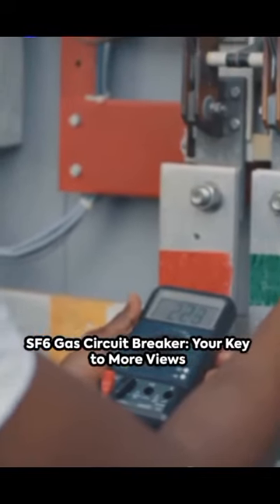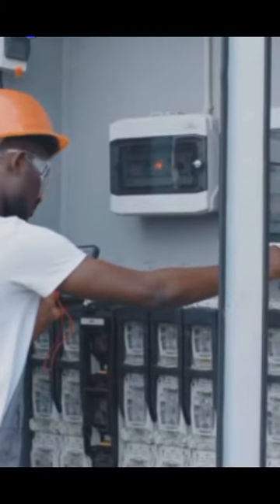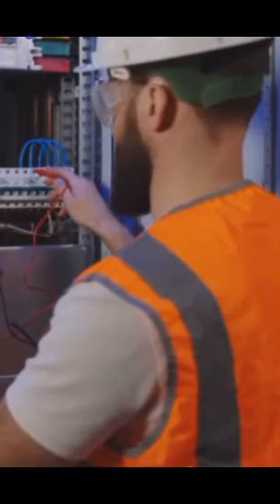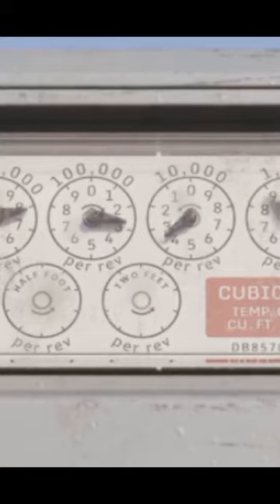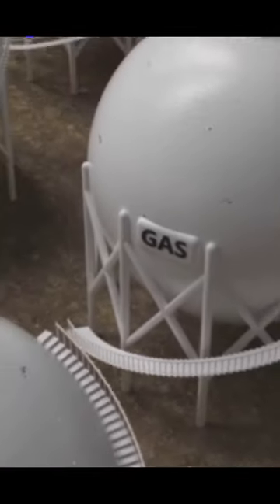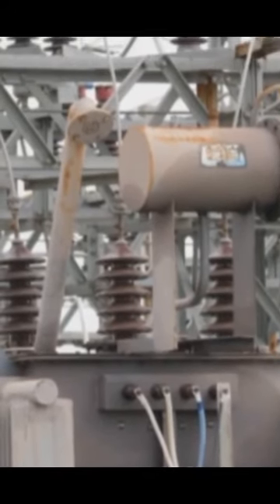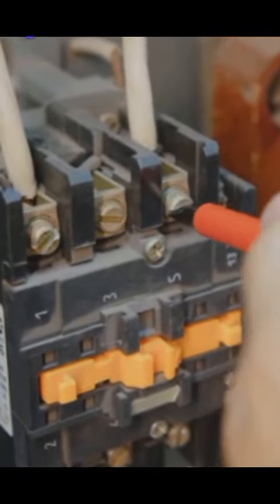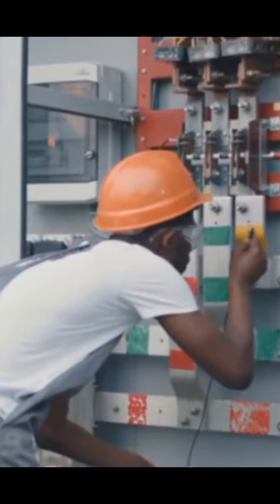SF6 Gas Circuit Breaker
in this video importance of SF6 Gas circuit breaker is explained.